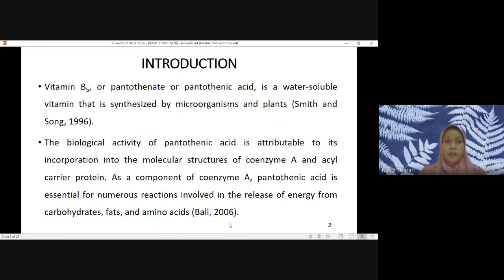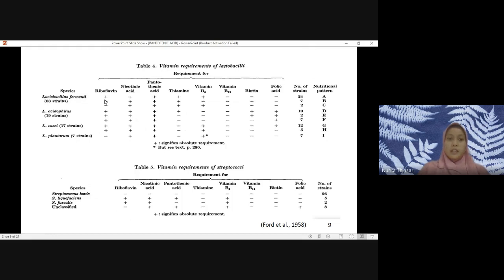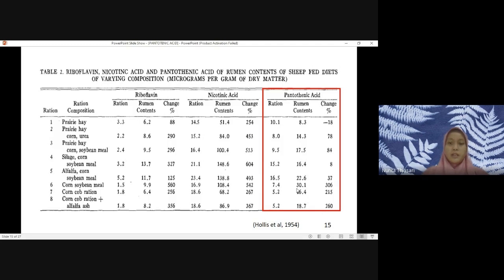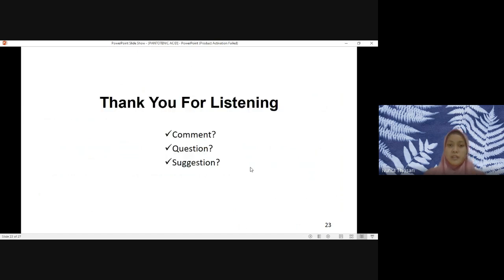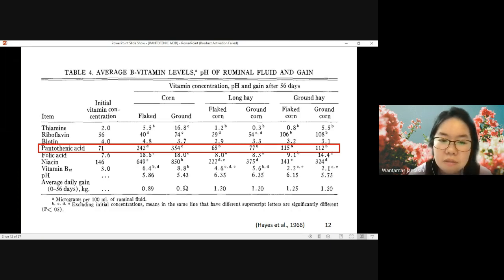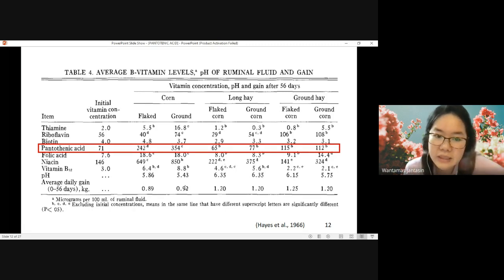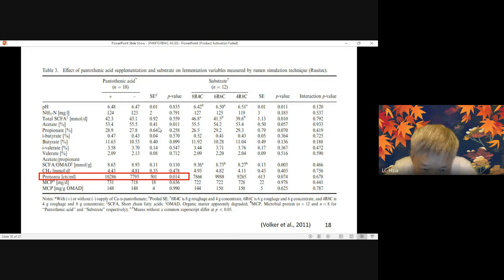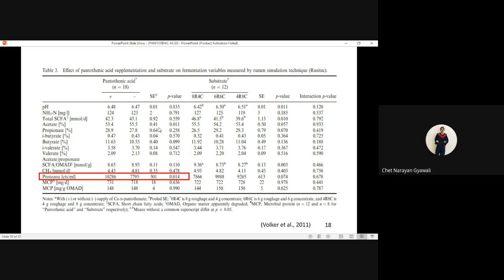EBN webinar: Pantotenic acid synthesis in the rumen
We are the EBN (Environment, Behavior, and Nutrition) Unit, a research group from the National Pingtung University of Science and Technology (NPUST), Taiwan. Our group leader, Professor Hsia has been holding a seminar once per week for decades. Due to the impact of the pandemic of COVID-19, it has changed from physical to online in May 2021 and was promoted to International Webinar on Animal Science. Except for EBN, partners are from the group led by Dr. Jantasin, Maejo University (MJU) in Thailand, and doctors from Universitas Brawijaya (UB) in Indonesia.

Presentation time: 20211019
Presenter: Nurita Thiasari
Chairman: Prof. Hsia Liang Chou

0:00 Start
23:20 Discussion